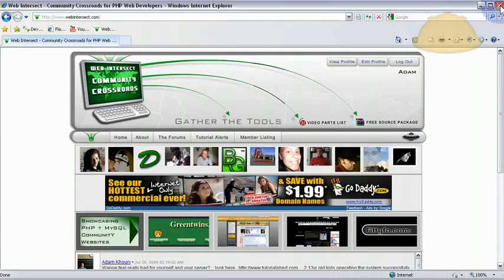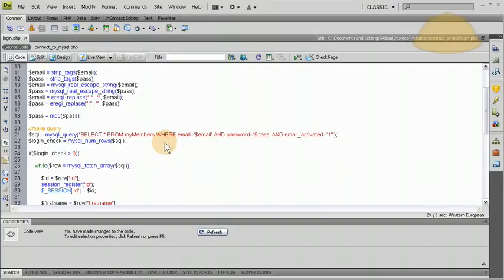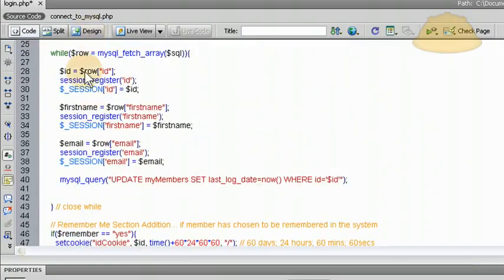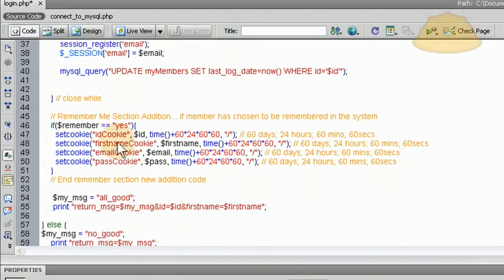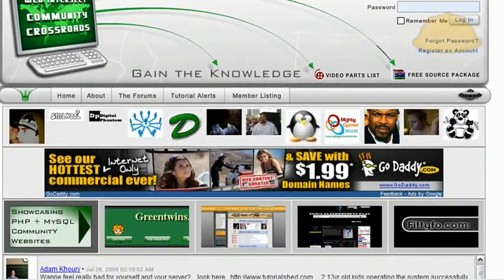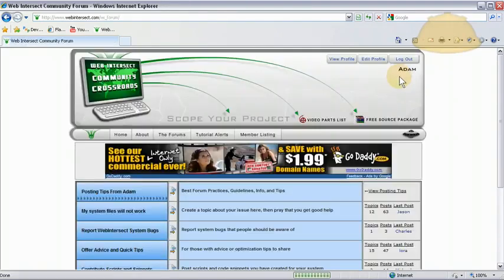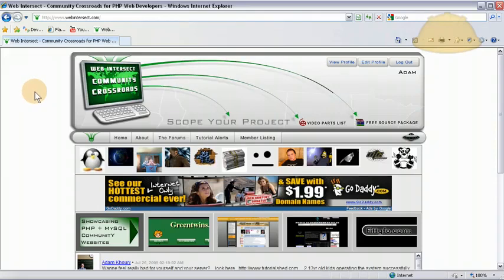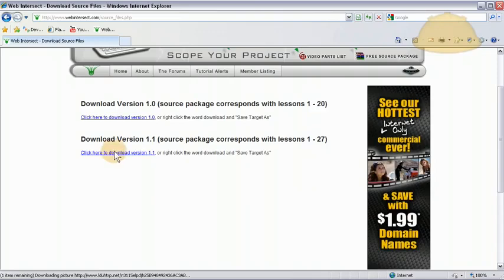28 How to Build a Social Network Website Part 28 PHP 5 0 Ready